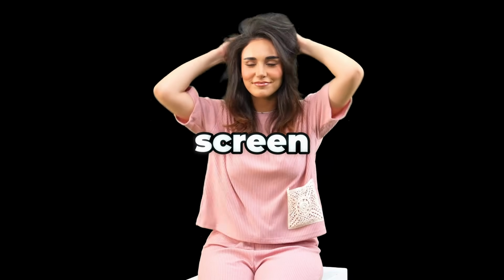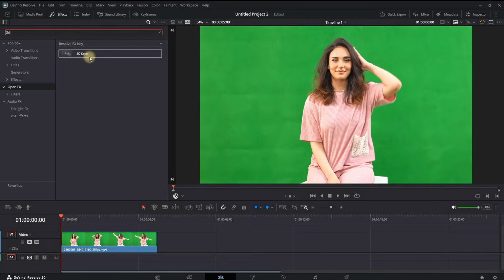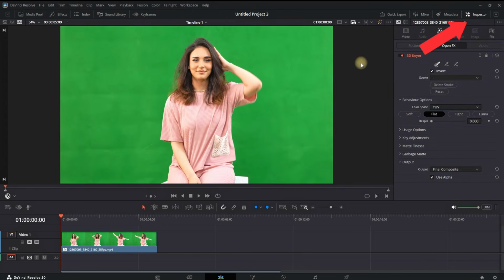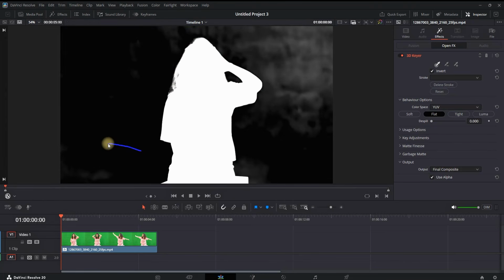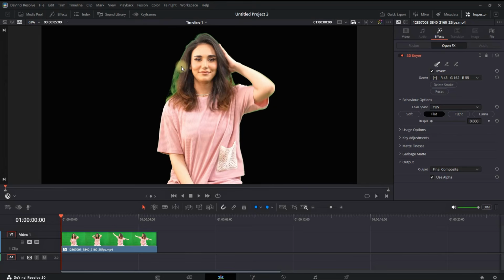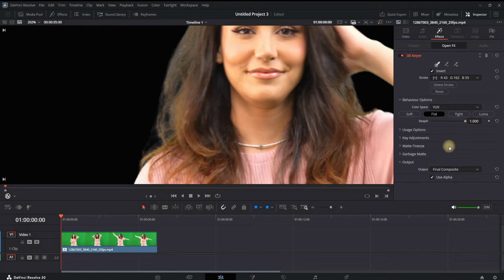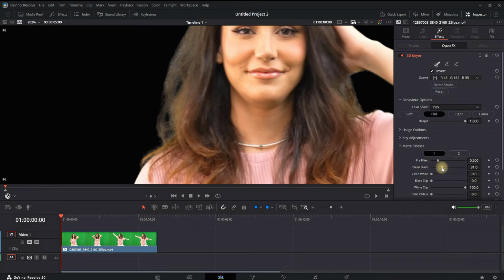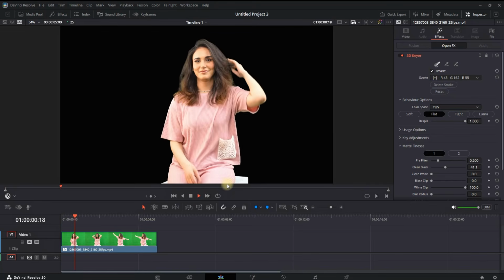How To REMOVE GREEN SCREEN In Davinci Resolve 20 Tutorial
In This Video I Will Show You How To REMOVE GREEN SCREEN In Davinci Resolve 20 Tutorial